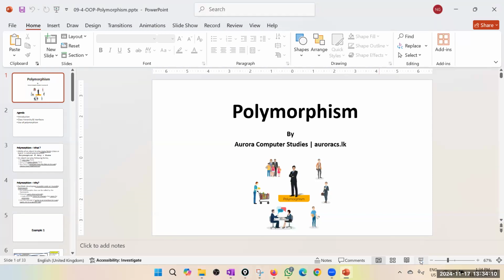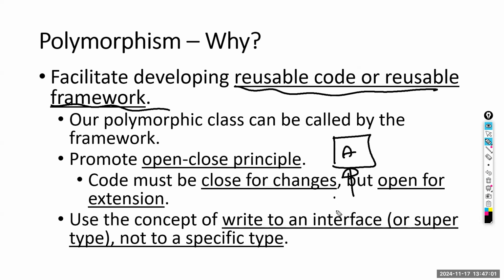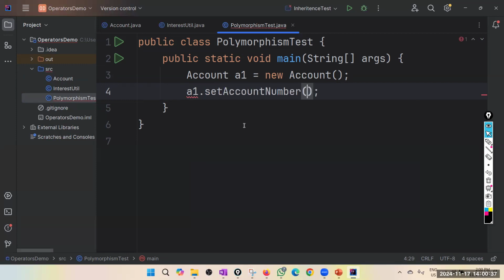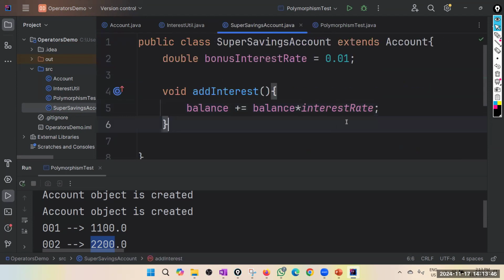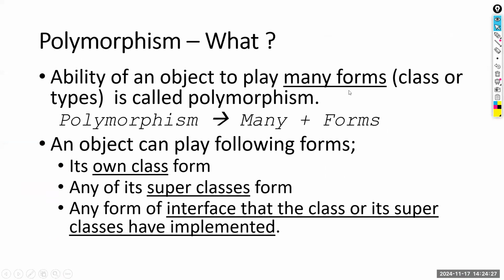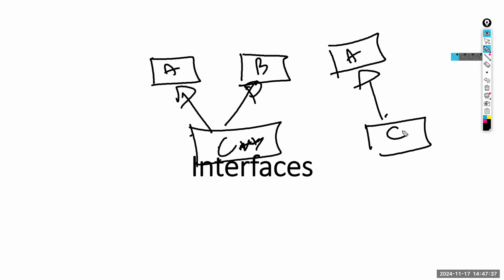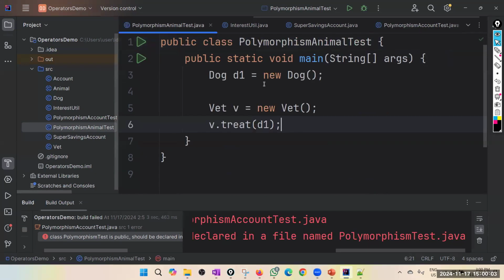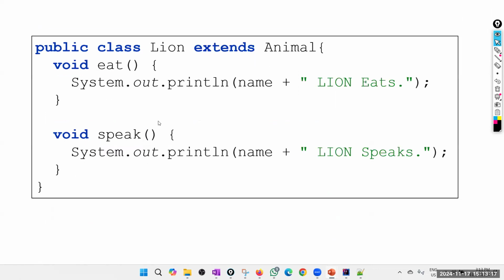BIT|Semester 1|Programming|OOP - Part 3 (Polymorphism)